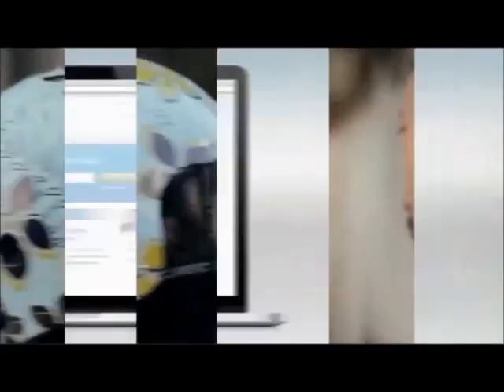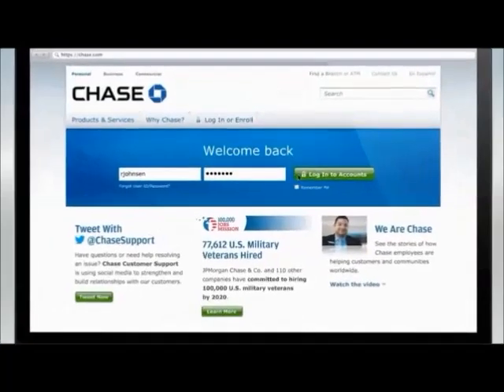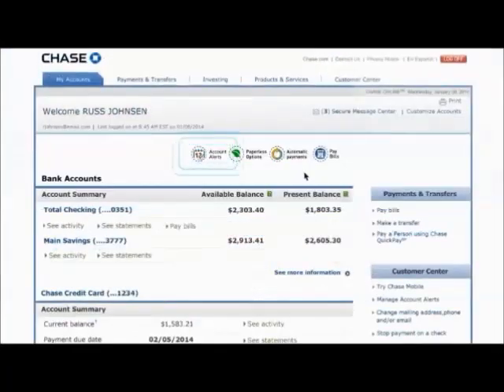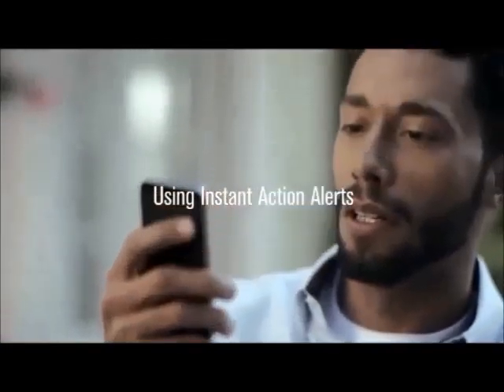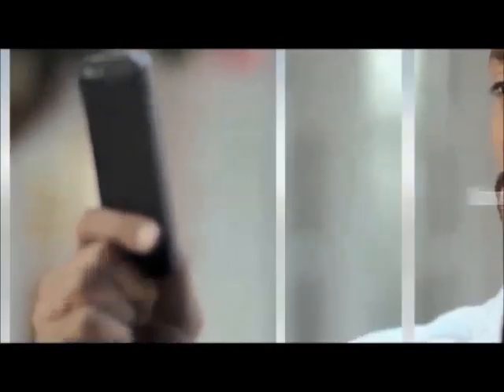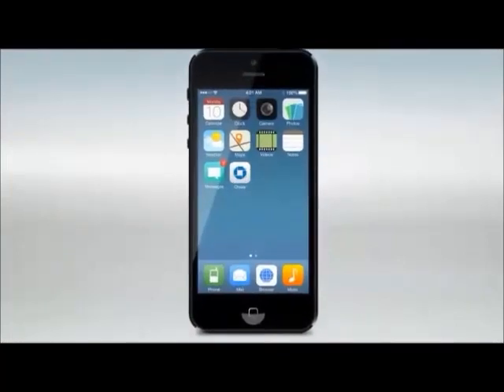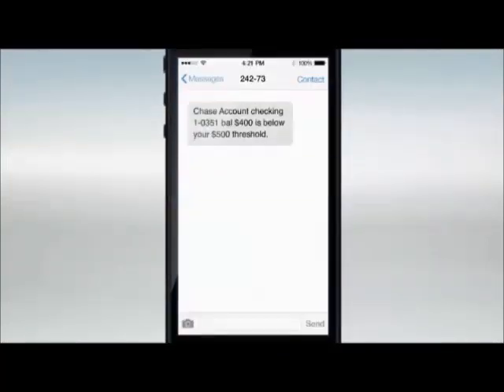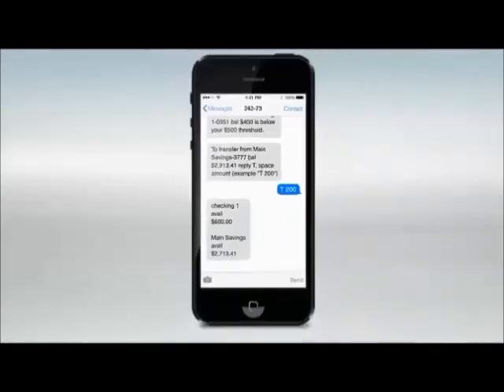Chase Commercial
6y/o Taylor Dior in a Chase commercial